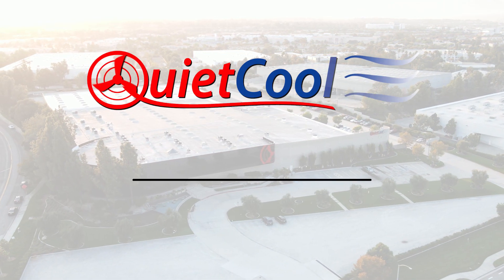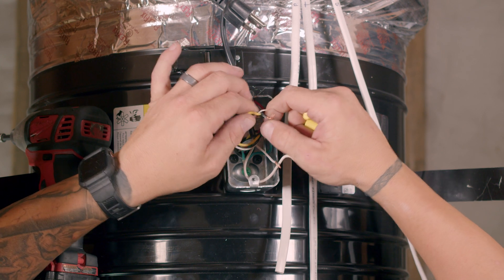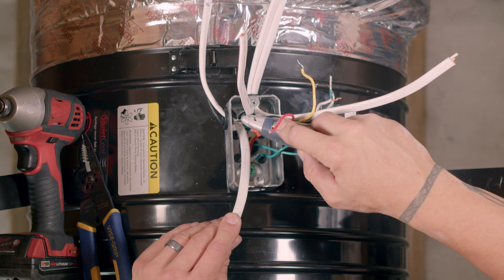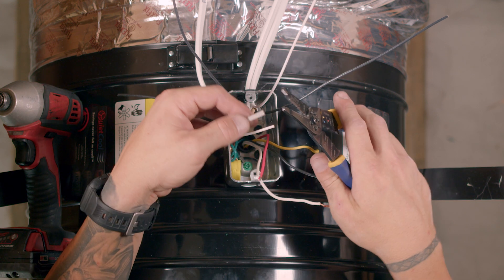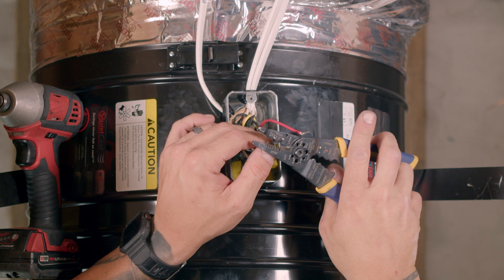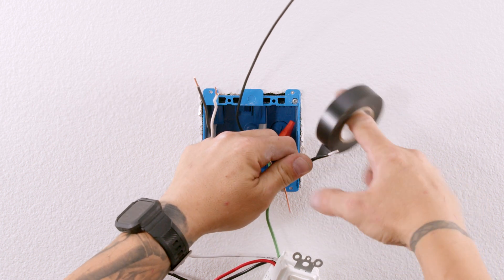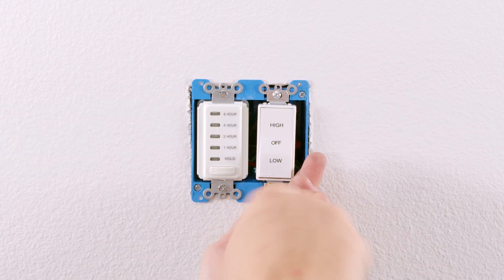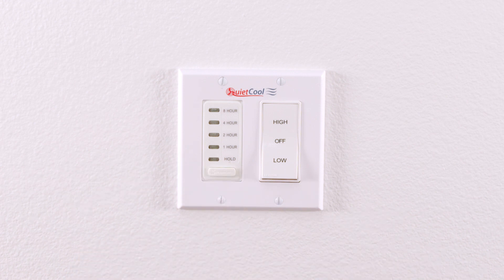Two Speed ECM 2250/2.5 Wiring Guide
This instructional video will show step by step instructions on how to wire the two speed ECM Energy Saver ES-2250 and Stealth PRO-2.5X whole house fans.